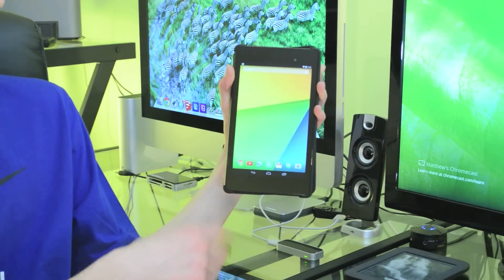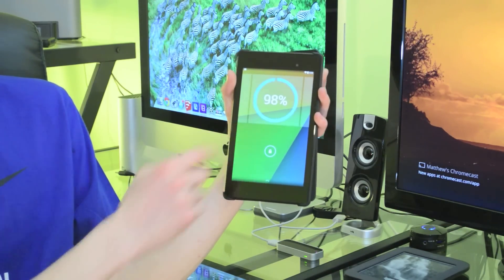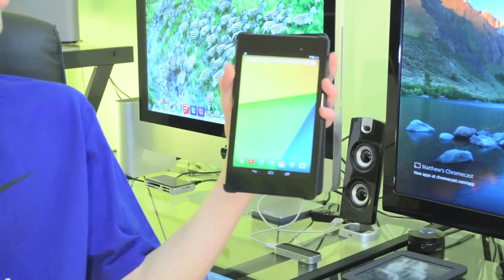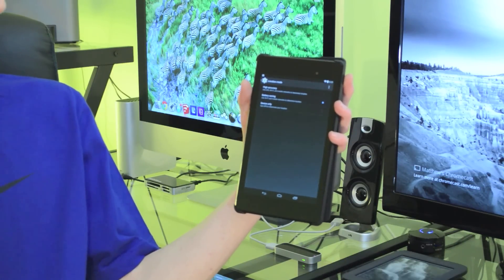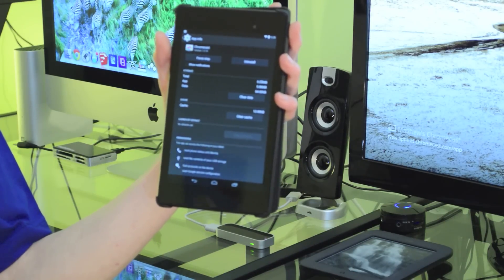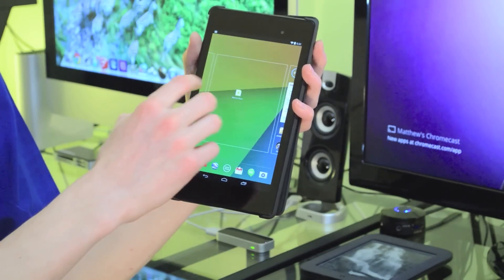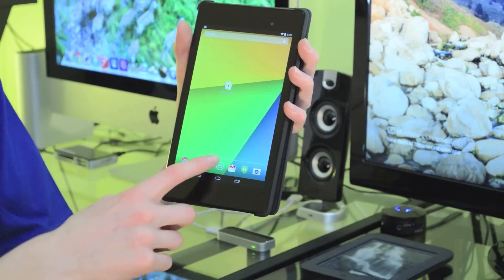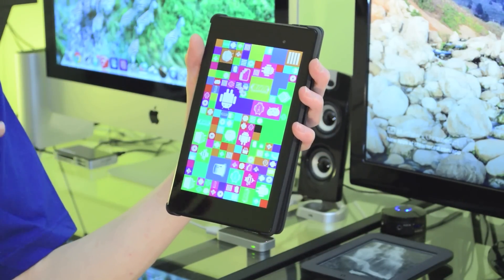7 Tips & Tricks For Your Nexus 7 2014! (And Nexus 5 &10)!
Seven tips & tricks so you can maximize productivity and efficiency on you nexus 5, 7, or 10!!